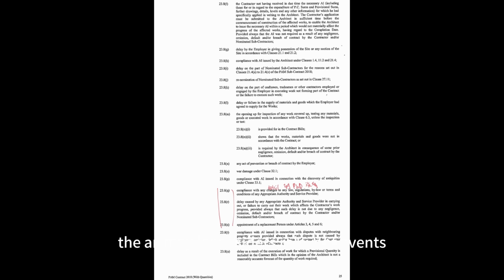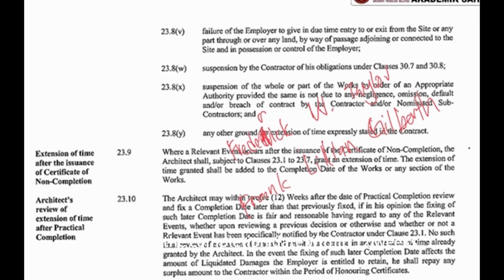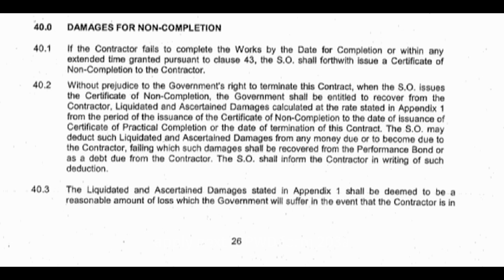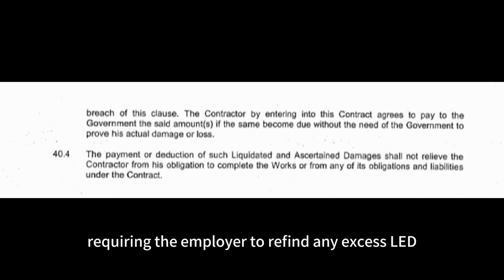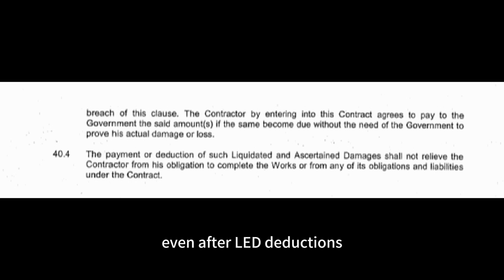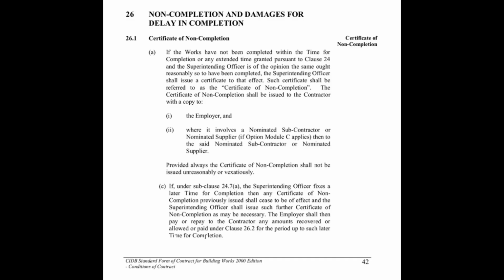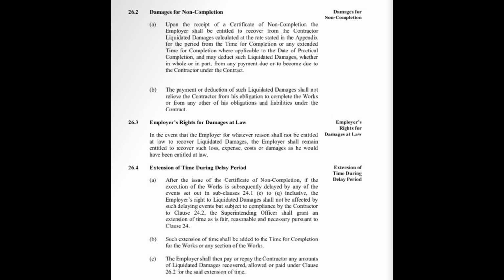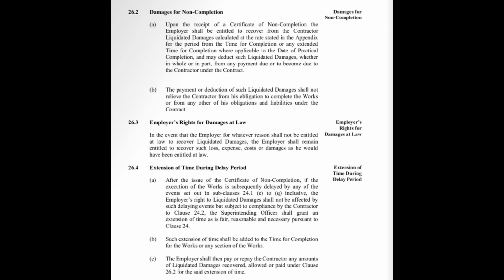Delay lad eot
Qiuz only